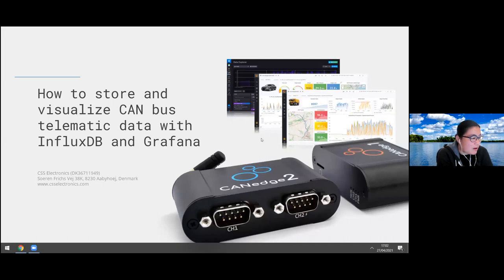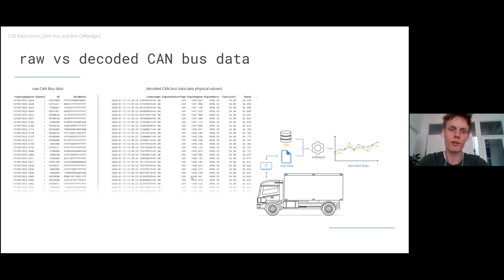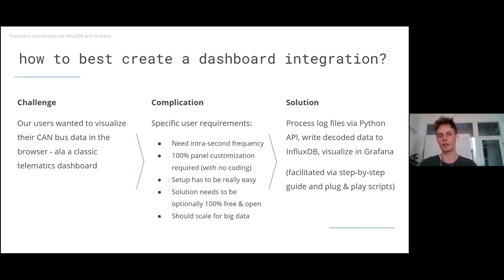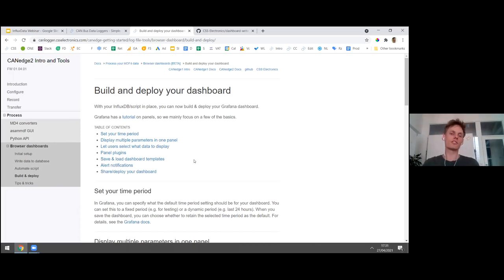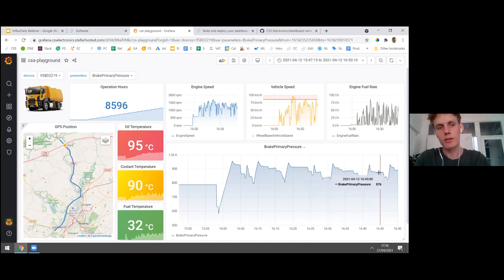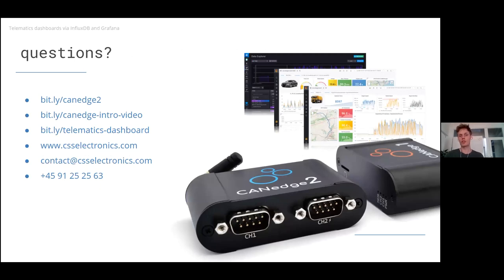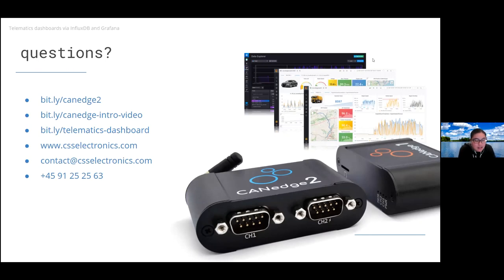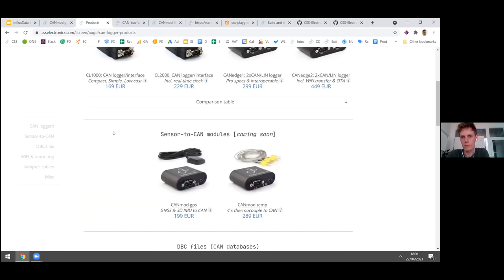CAN Bus Telematics Dashboard with Grafana + InfluxDB [Webinar | 2021]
Webinar: How to Store and Visualize CAN Bus Telematic Data with InfluxDB + Grafana

In this webinar, CSS Electronics' co-owner Martin Falch explains how you can use the CANedge2 to collect your CAN bus data via WiFi - and visualize it via 100% free, open source dashboards using Grafana and InfluxDB.

In the webinar, Martin covers the below topics:
- Briefly intro to CSS Electronics and CAN bus
- How the CANedge2 WiFi CAN/LIN logger works
- How to visualize data via InfluxDB + Grafana
- Example use cases (e.g. J1939, OBD2, NMEA 2000)
- Live dashboard demonstrations
- Customer case studies
- Questions & answers

The CANedge2 is a 2 x CAN/LIN data logger with SD card and WiFi. It lets you log data from any CAN/LIN application incl. CAN FD, J1939, OBD2, NMEA 2000 and more. It's often used by automotive and industrial manufacturers (OEMs) as part of vehicle fleet prototype testing, predictive maintenance and more.

The dashboard integration is one of many 100% free and open source software tools, APIs and integrations for the CANedge - which is designed to be highly interoperable. You can find a full overview of the CANedge software tools

The telematics dashboard integration uses our free Python API to process raw CAN bus data from local disk or S3. The data is DBC decoded - and the physical values are sent as time series into an InfluxDB timeseries database. To visualize the data in InfluxDB, Grafana can be used - enabling 100% customizable browser dashboards with powerful features.

At CSS Electronics we specialize in simple-to-use, pro specs and interoperable CAN bus data loggers - like the CANedge and CLX000 series. The devices let you record raw data from e.g. cars, trucks, industrial machinery and other CAN based applications onto an 8-32 GB SD card.